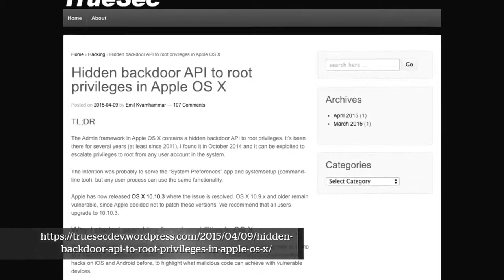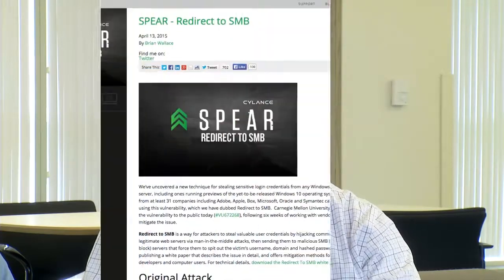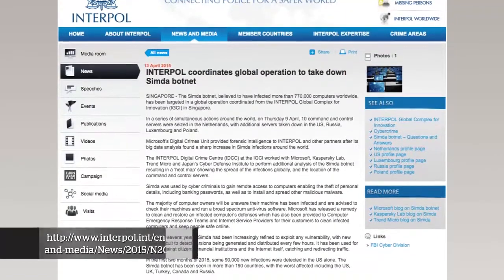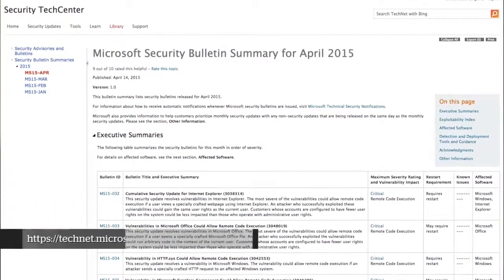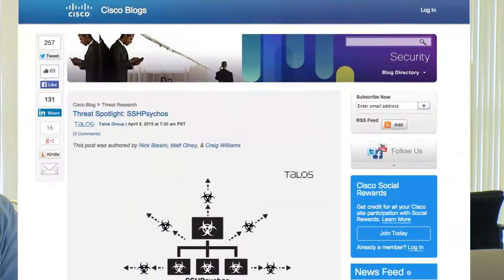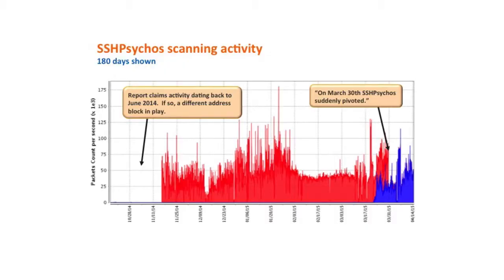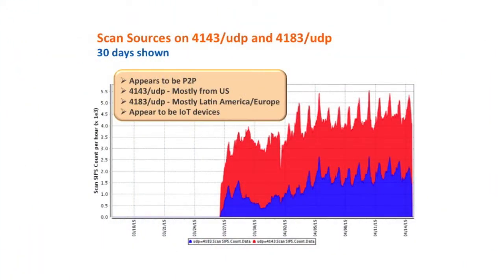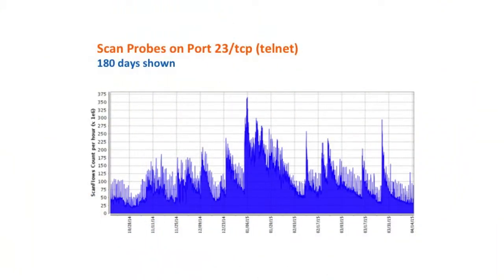Simda and Beebone Botnets Takedown - AT&T ThreatTraq #139 (Full Show)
Discussion Topics

00:43 - Phantom: Deadly Proxy Manipulating on iOS
05:08 - OSX 10.10.3 Patches Vulnerability, Older Versions Will Not
08:58 - Darwin Nuke Patched in OSX and iOS
11:01 - Redirect to SMB Exploit
16:35 - Simda and Beebone Botnets Takedown
22:14 - Microsoft Patch Tuesday for April 2015
31:19 - SSHPsychos Group Scanning The Internet
37:08 - Internet Weather Report

Ports of Interest
161/udp
4183/udp
4143/udp
23/tcp
53/udp
8080/tcp

AT&T Data Security Analysts Brian Rexroad, John Hogoboom, Matt Keyser, and Jim Clausing discuss the week's top cyber security news, and share news on the current trends of malware, spam, and internet anomalies observed on the AT&T Network.